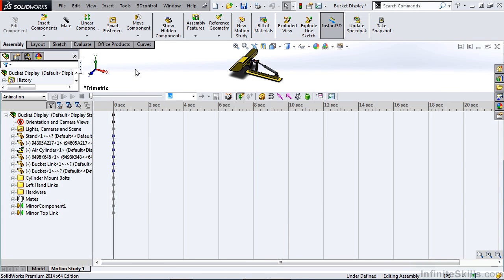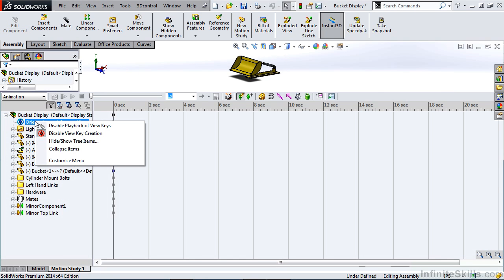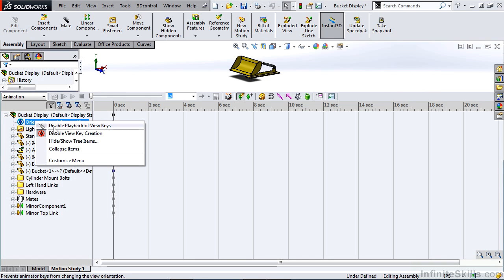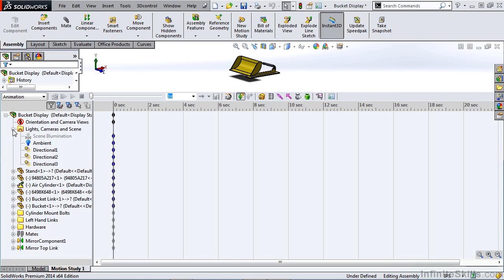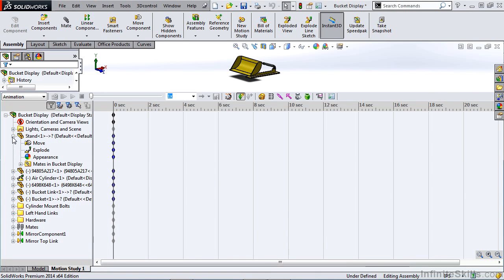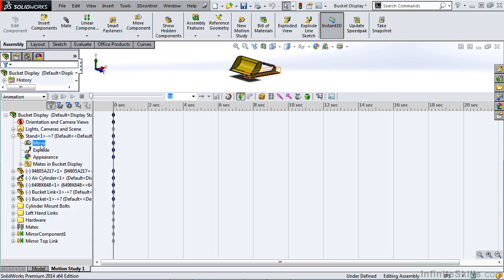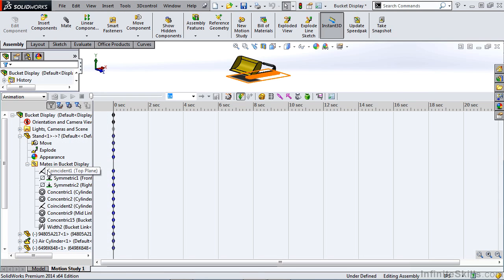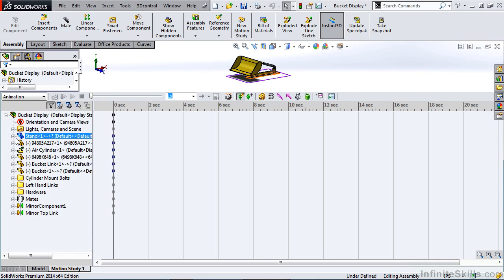SolidWorks - Animation Tutorial | Feature Tree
Want access to all of our SolidWorks training videos? Visit our Learning Library, which features all of our training courses and tutorials

More details on this SolidWorks - Animation training can be seen This clip is one example from the complete course. For more free SolidWorks tutorials please visit our main website. YouTube